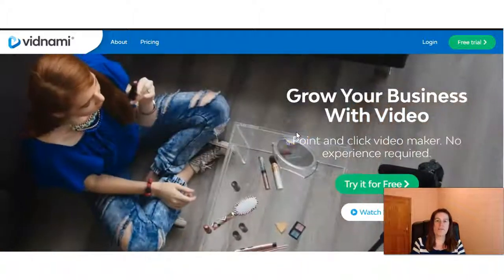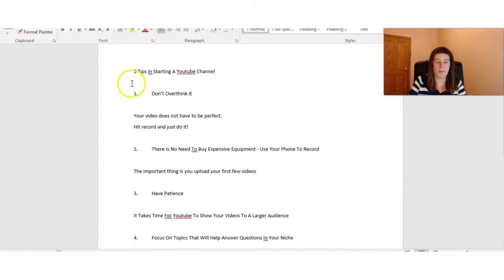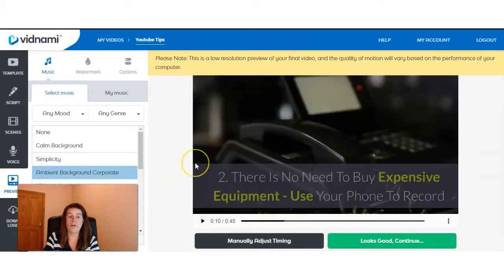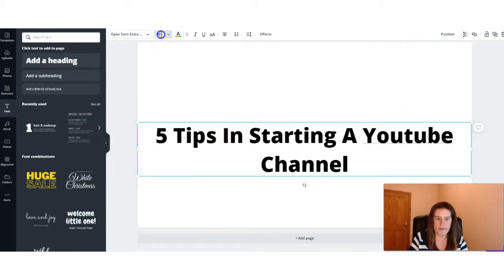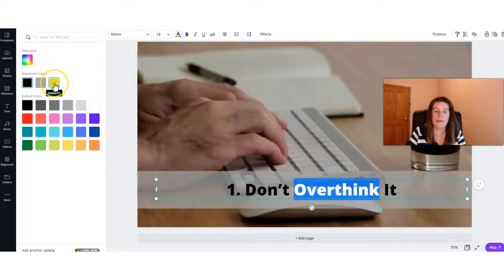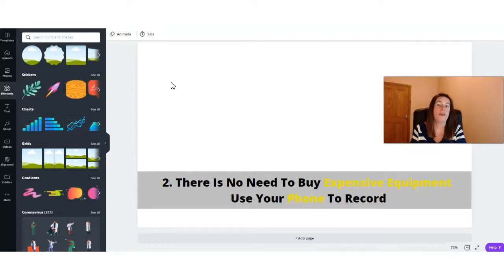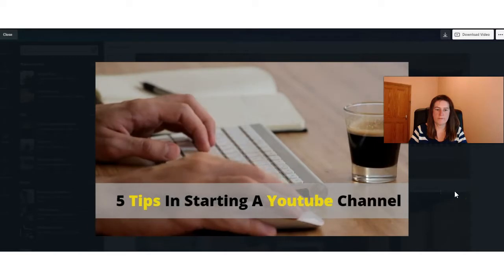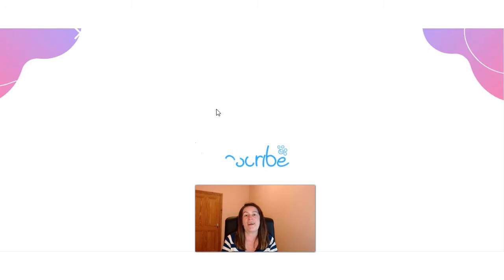Vidnami VS Canva 📸 YOUTUBE Video Maker Comparisons 📸 FREE VS PAID Softwares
🚧 July 21' UPDATE 🚧 Vidnami is been acquired by GoDaddy which means Vidnami is coming to an end and will no longer be available.

In this Vidnami VS Canva video, I show you the differences between the two softwares. I share the pro's and con's of each video maker editing software. You will see how the features work in the free plan with Canva, along with the features using Vidnami.

When comparing the two platforms, I create two demo videos to demonstrate what is involved and how the process works to make your videos for youtube.

Is Vidnami Worth The Money VS The Free Plan In Canva Video Editor ?
This really depends on how many videos you want to make per month. If you want to only create a couple of videos, then you might want to use canva as it is free.

With that been said, there is very few paid video maker softwares that compare to the value, ease and speed of Vidnami. It really is a "must" if you want a quick way to create your videos for youtube or any other social media platform.

0:00 Intro
1:24 Vidnami Walkthrough
6:41 Canva Walkthrough
15:41 Vidnami vs Canva Pro's & Con's